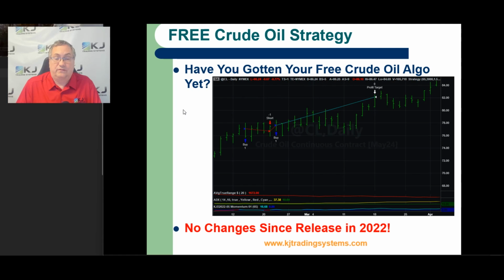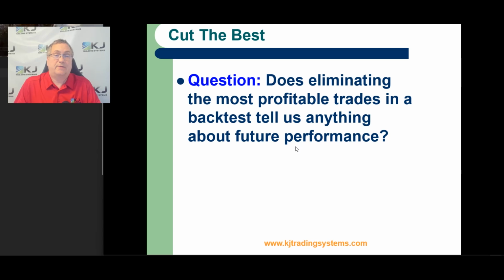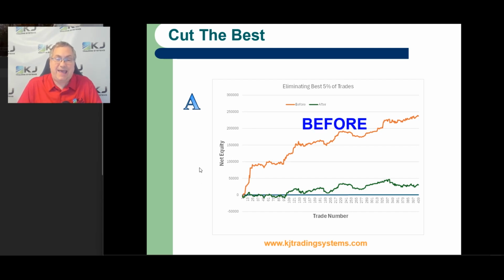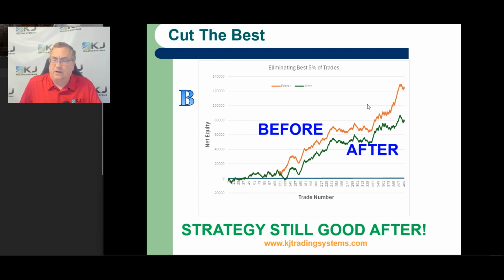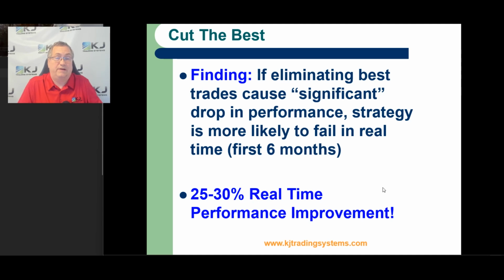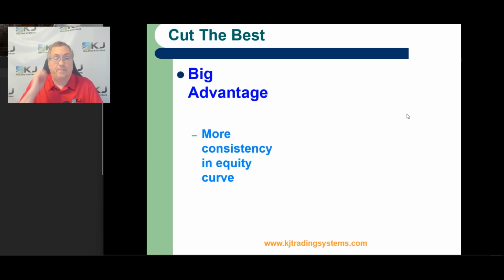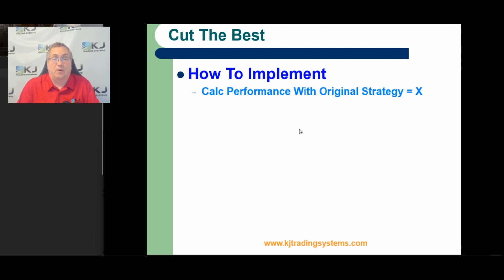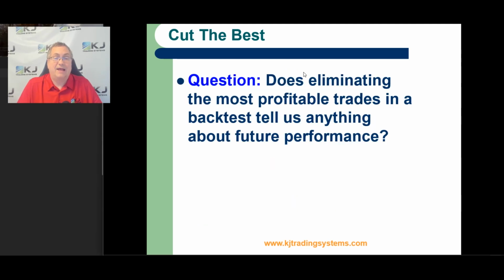Algo Trading - Improve Your Algo Performance By 26.7%!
Here is a way to improve your strategies, by selecting only the ones more likely to perform better in the future...